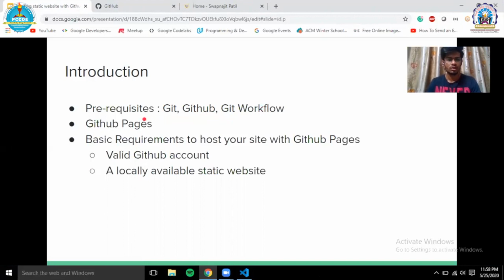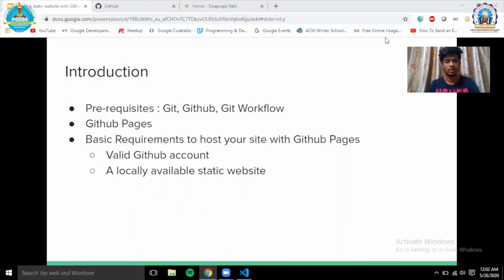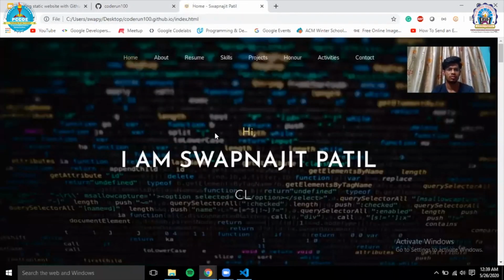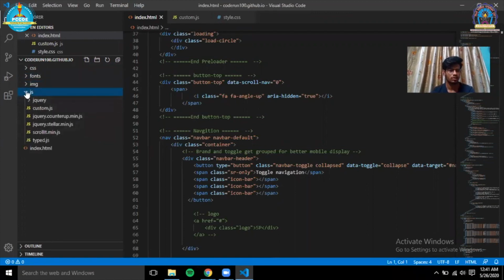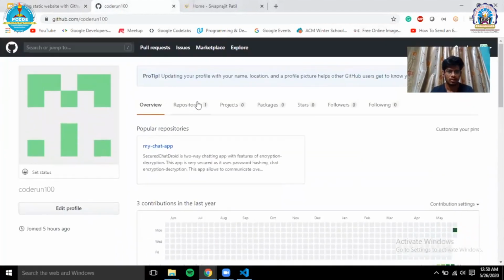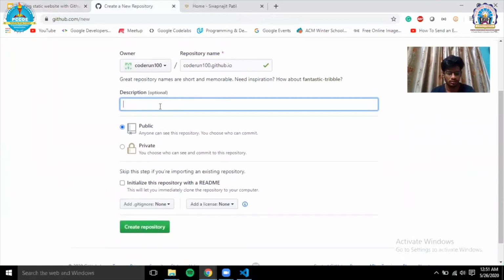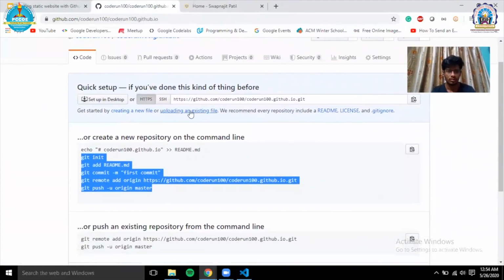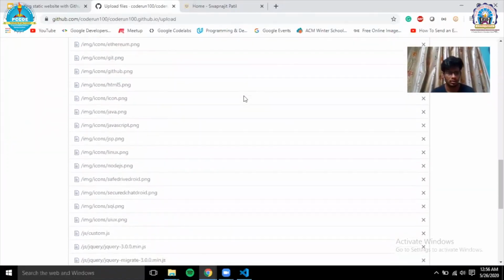Hosting Your Static Website With Github Pages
Our PCCOE ACM Student Chapter started the youtube channel to share Technical content about edge-cutting technologies, placement preps and many more.

Here is the first Tech Talk.

Presenter : Swapnajit Patil
He is Webmaster at PCCOE ACM Student Chapter. He excels in Web Development and Android Development.

Topics Covered:
1. Basics of Git, Github, Github workflow (Repos, commit).
2. What is Github pages?
3. How to host your static website with Github pages?